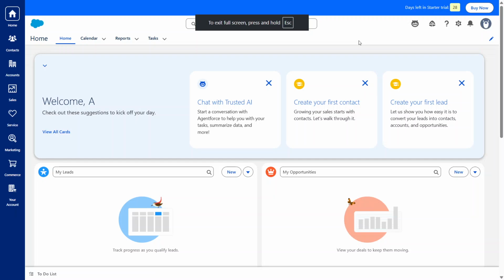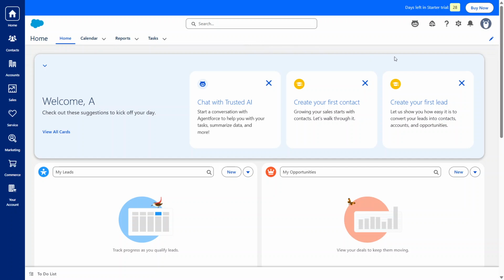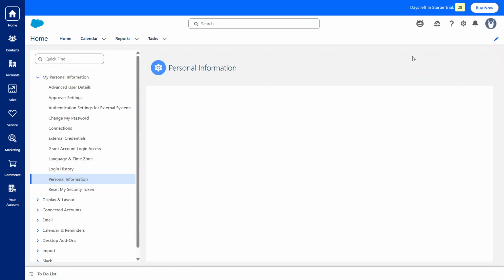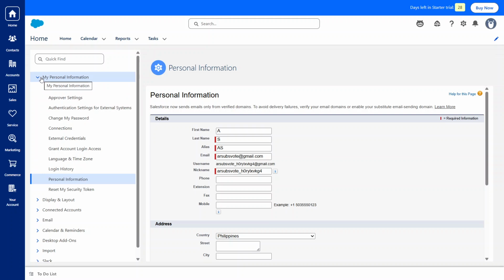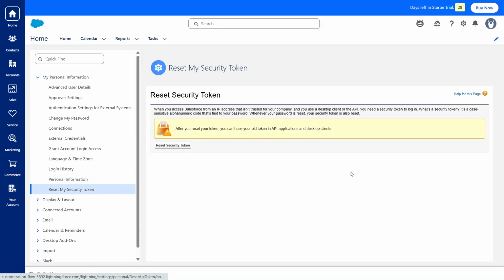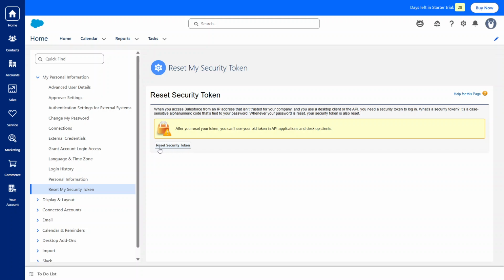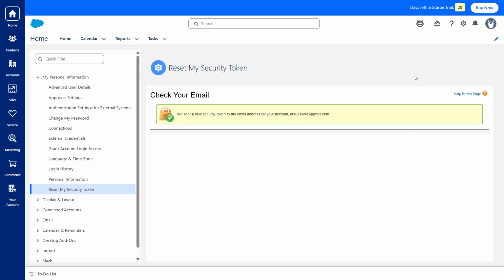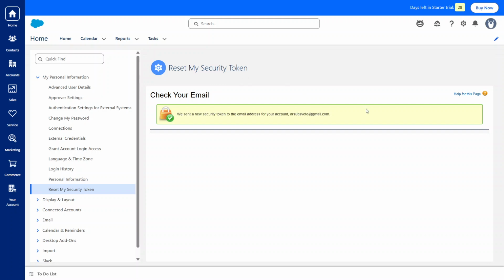How to Login to Salesforce Account [2026] | Step-by-Step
In this video, I'll show you exactly how to login to your Salesforce account using the most current method available. Whether you're accessing Salesforce for the first time or troubleshooting a login issue, this guide walks you through every step clearly. You'll learn how to navigate the login page, enter your credentials correctly, handle common login errors, and access your dashboard without confusion. This is the updated process that works with Salesforce's current interface, so you won't run into outdated steps or missing options. No technical experience needed — just follow along and you'll be inside your account in minutes.